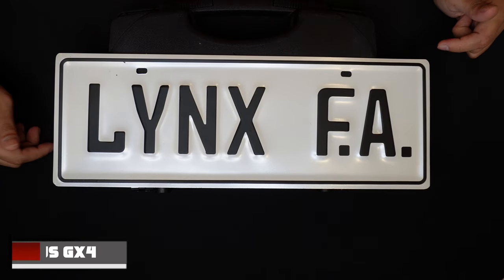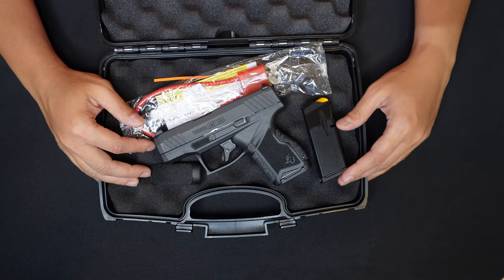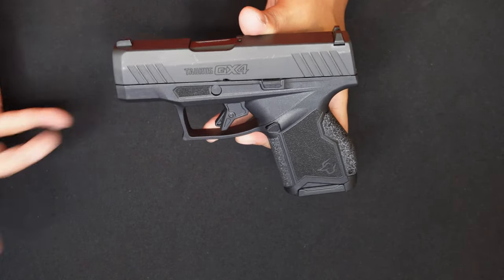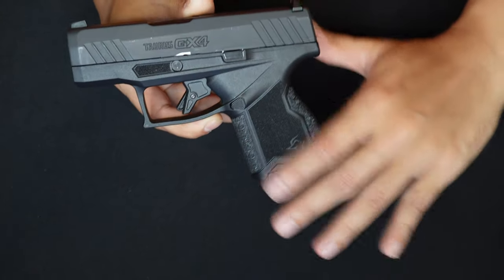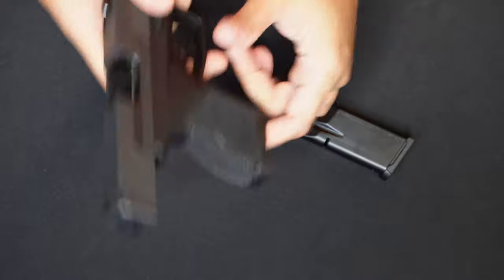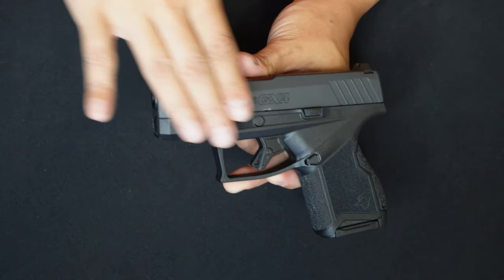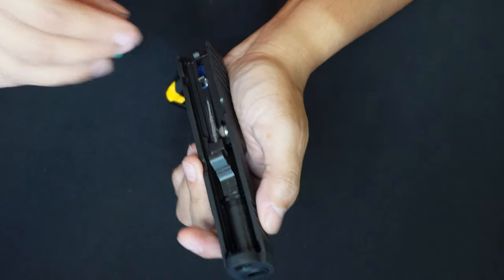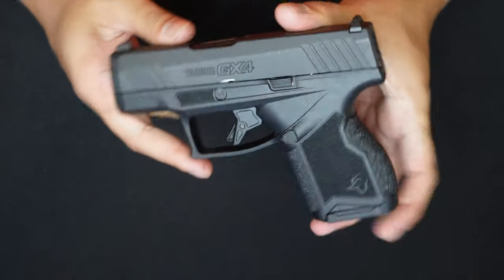Lynx FA TV: Unboxing of the Taurus GX4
This video is for Review Purpose only

Youtube Community Standard is observed.